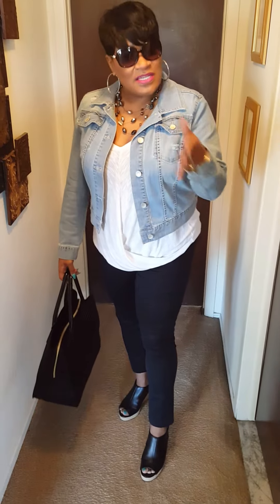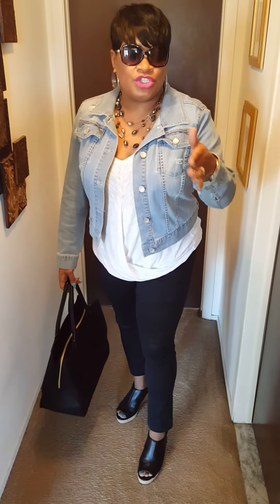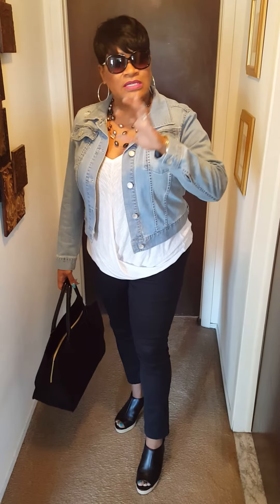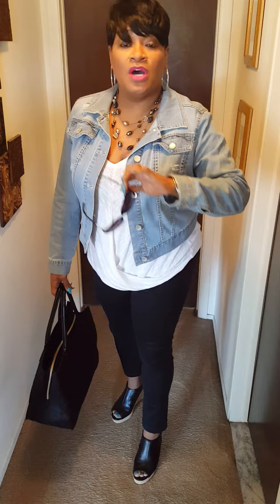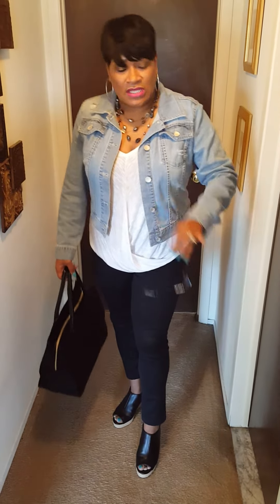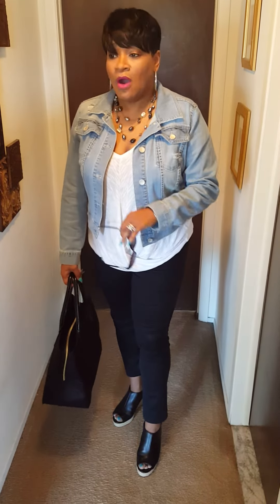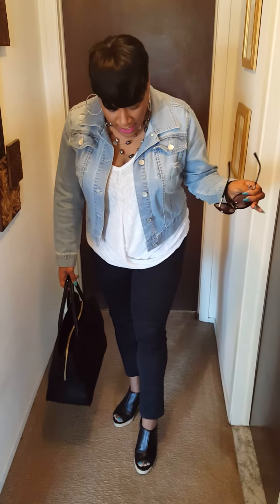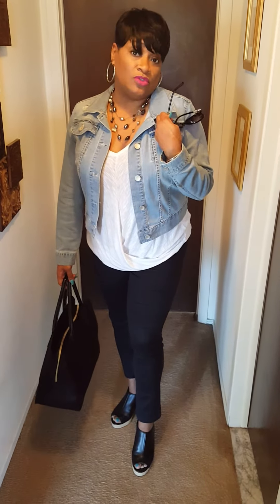OOTD! Plus size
1 jacket-the limited
2 pant?
3 white top?
4 shoe jc penny